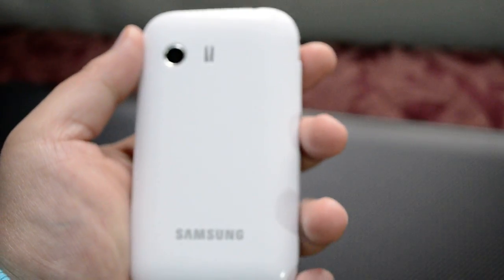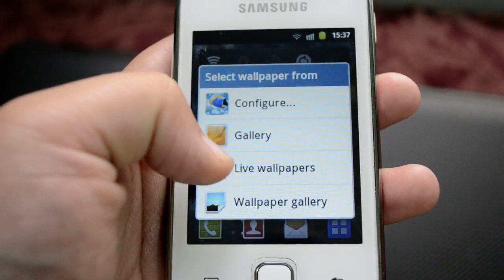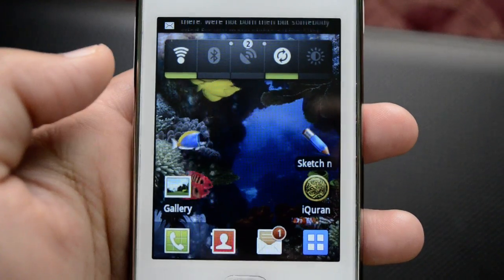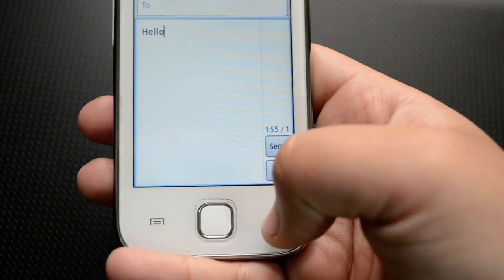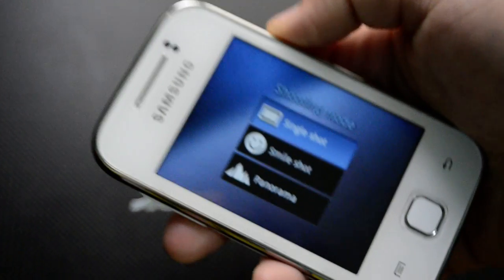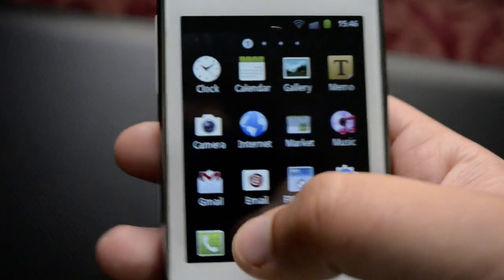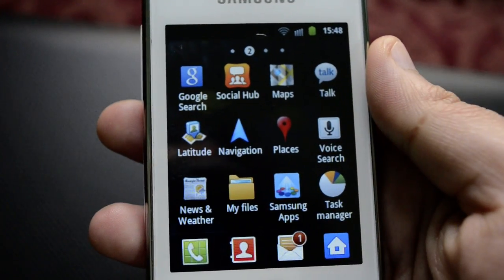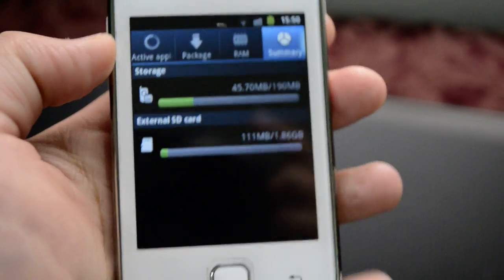Samsung Galaxy Y (White) - Full Review - Part 1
*Please note all negative/spammed comments will be deleted. Please refrain from giving negative/offensive comments.